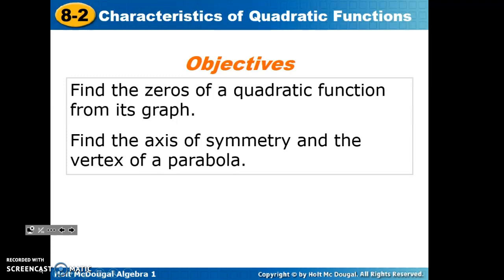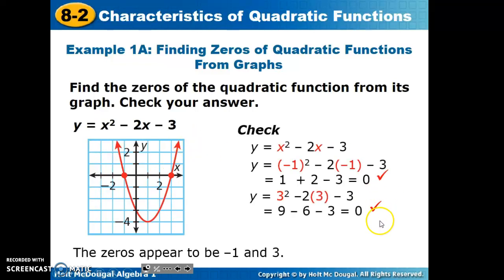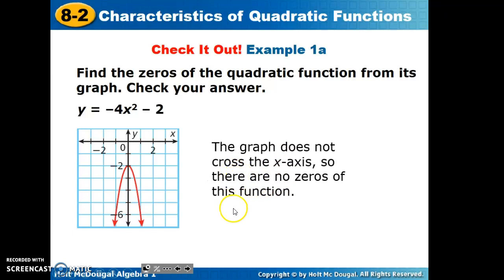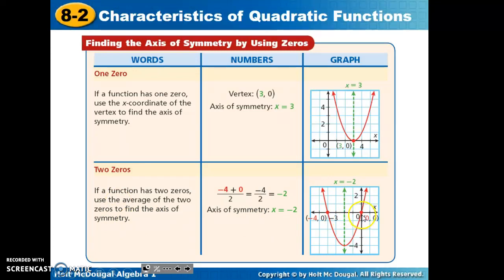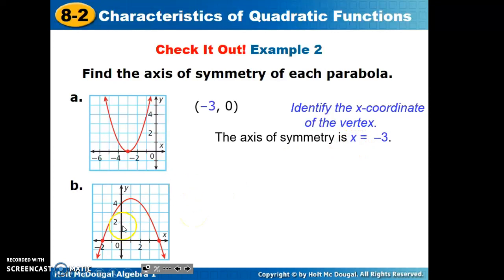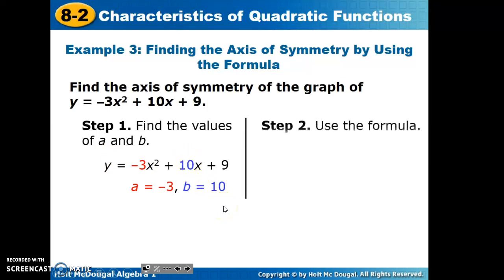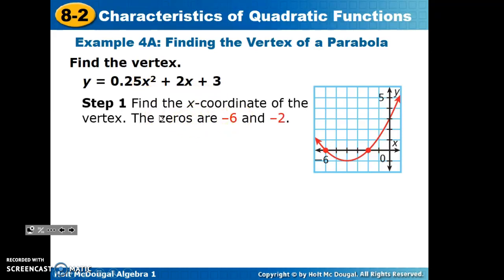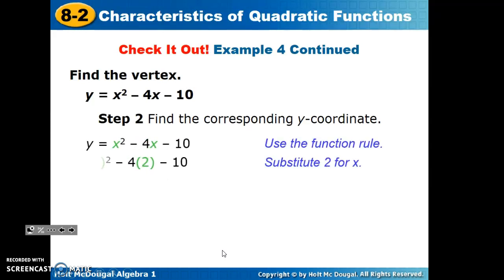lesson 8.2 part 1